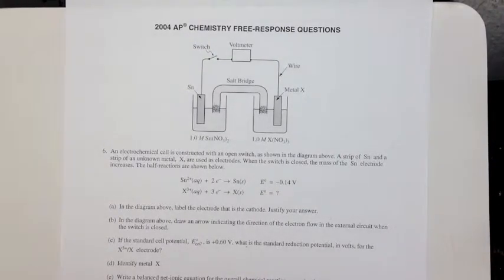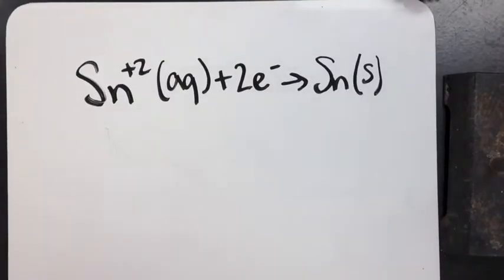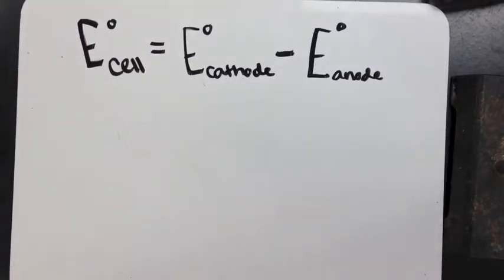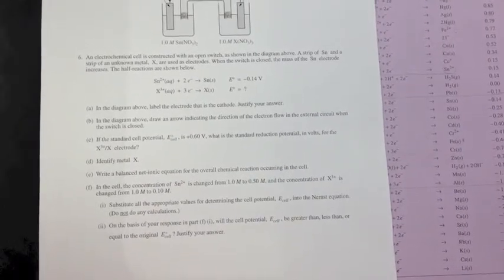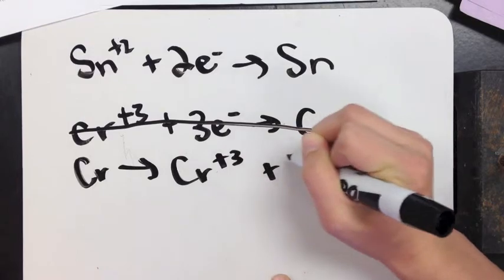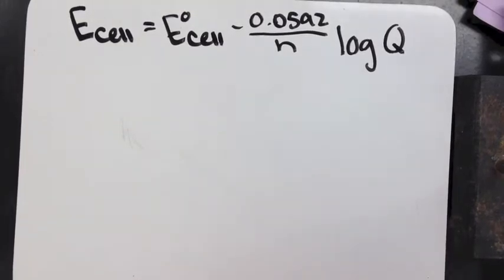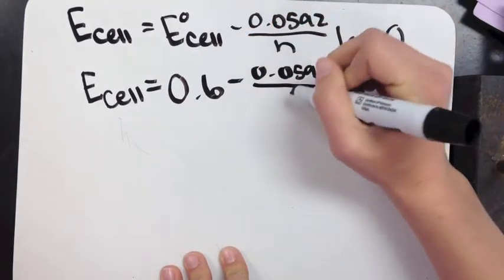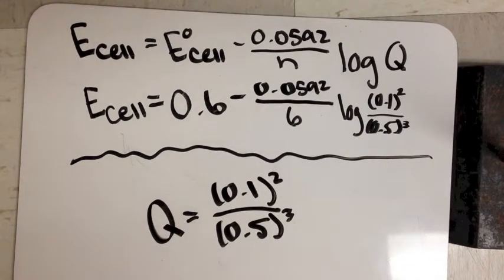Electrochem FR 2004 #6